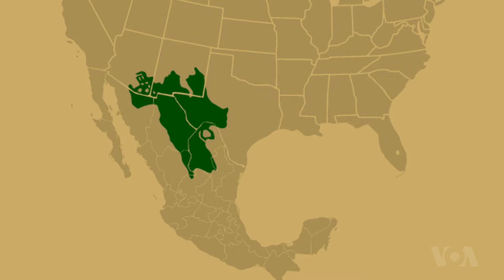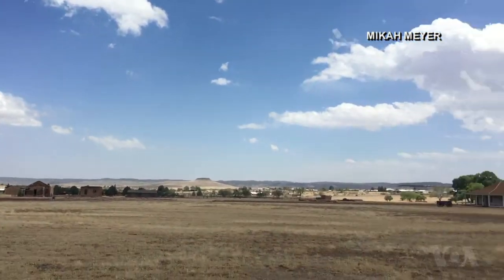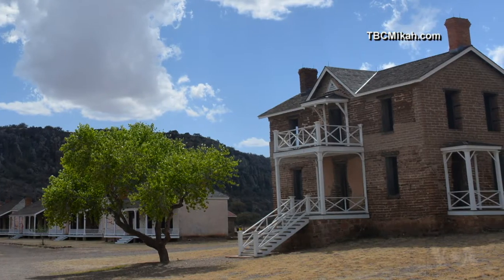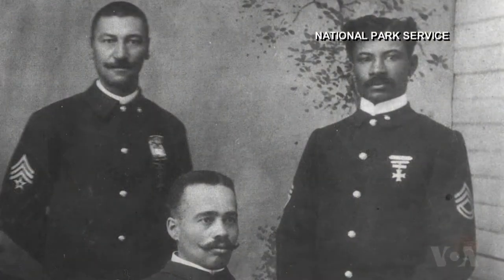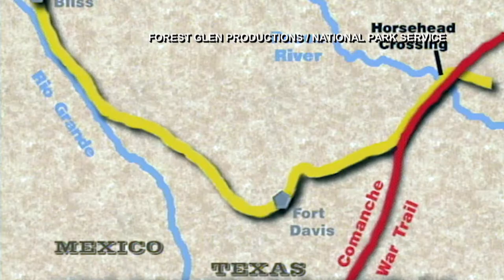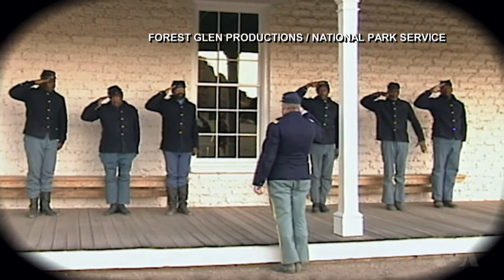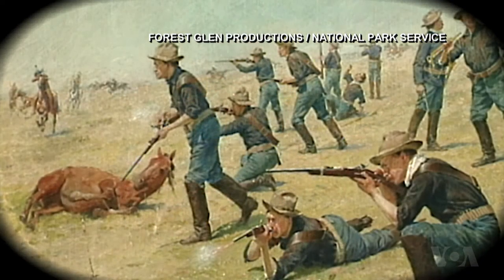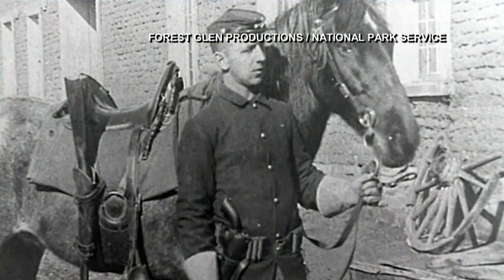A Fort to Protect the American Southwest